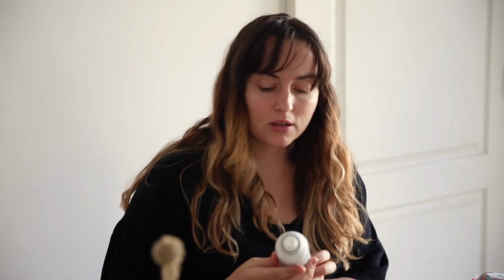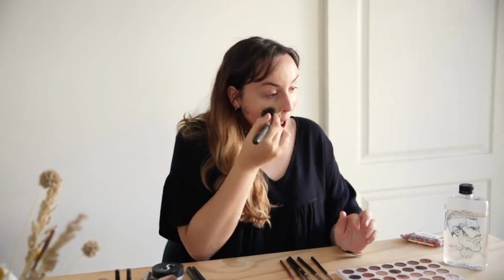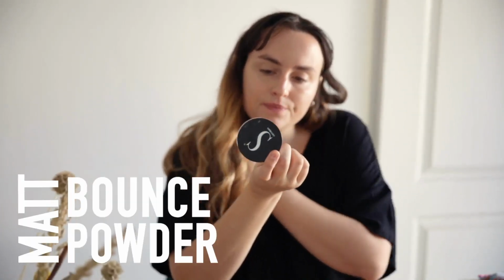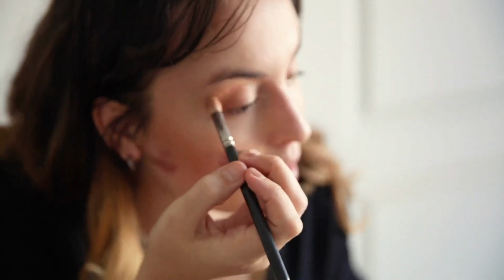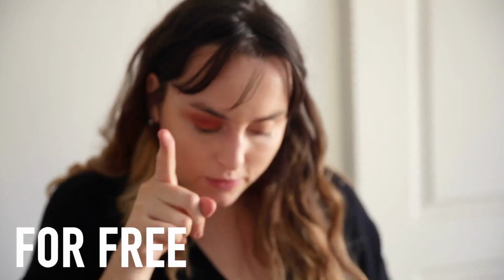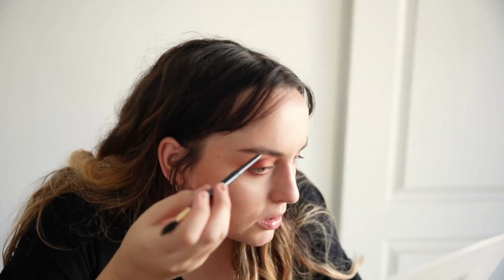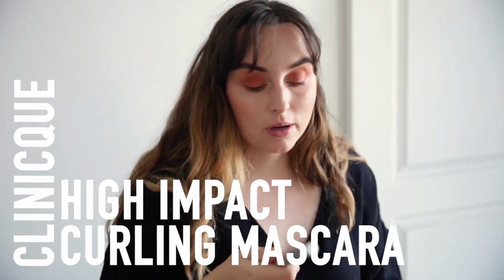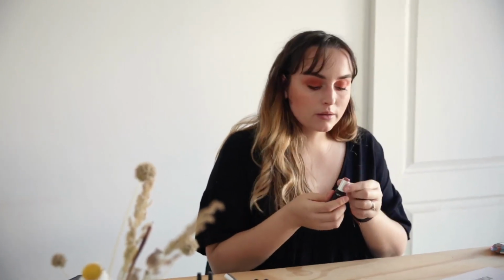Everyday makeup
Everyday make up look using products all available in SA.

PRODUCTS USED IN THIS VIDEO:
AVENE: